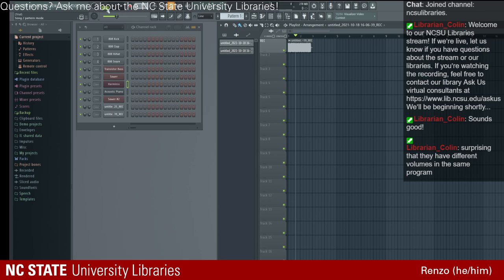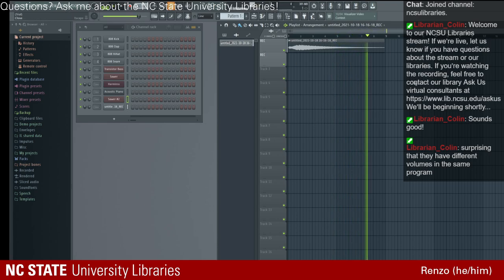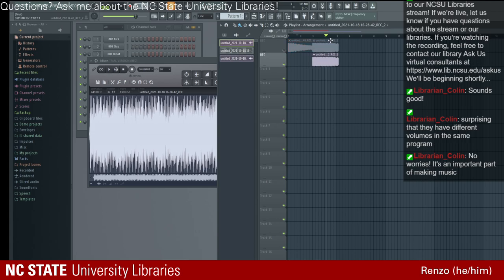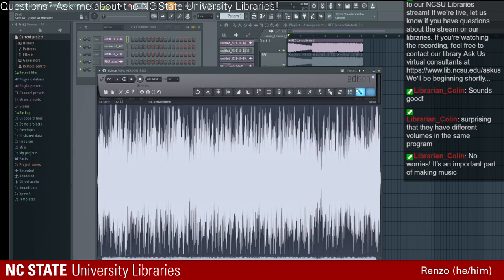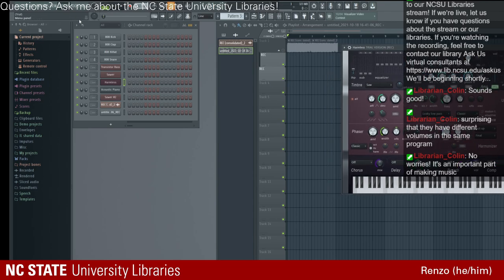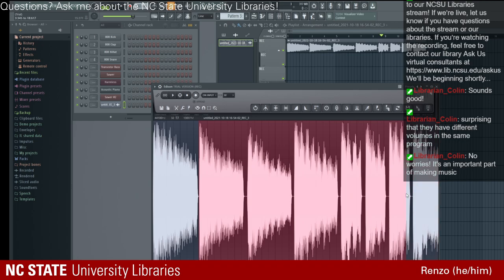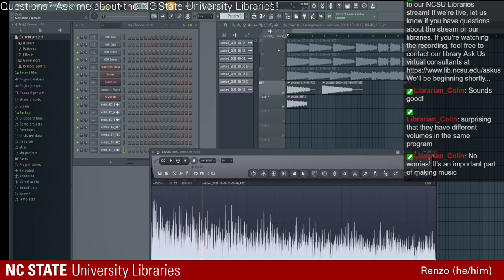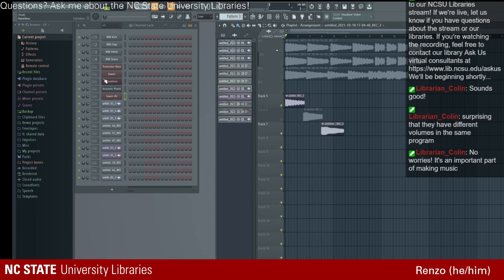Making Music in FL Studios